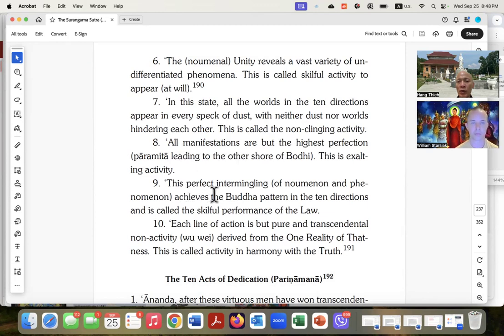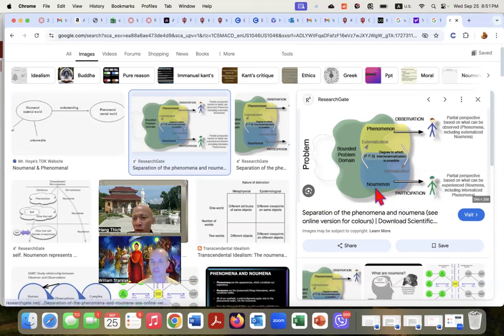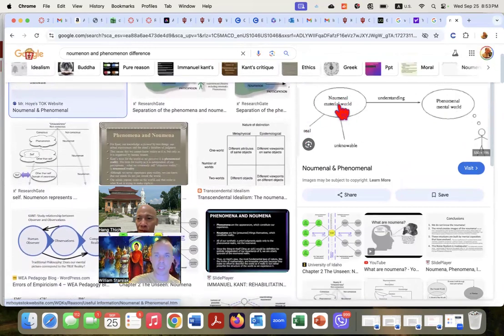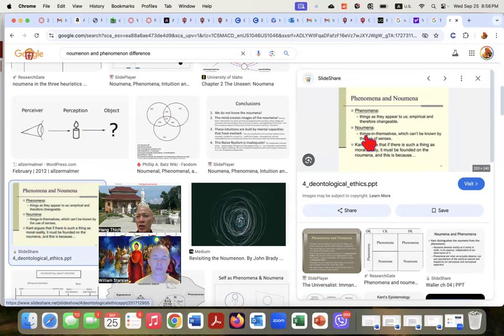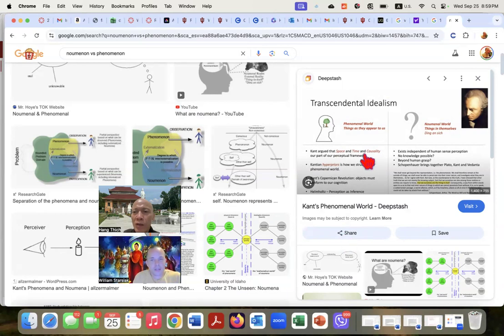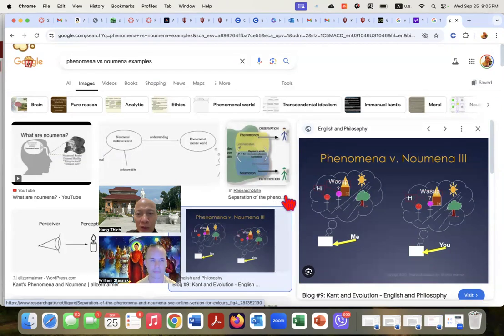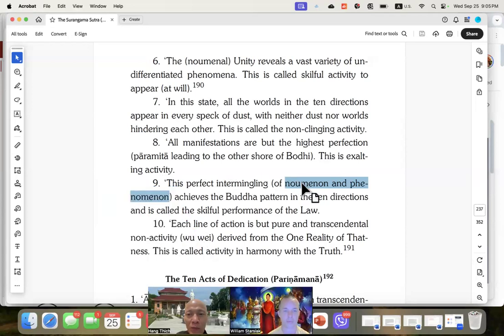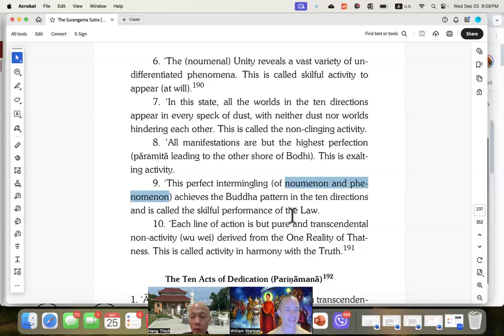Suragama 9 25 24